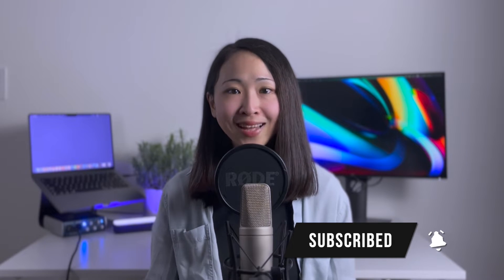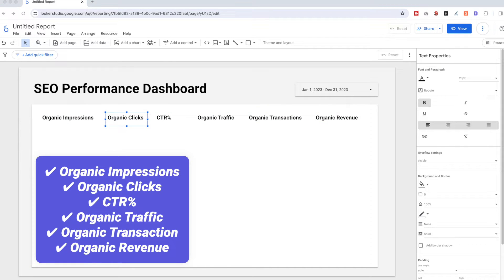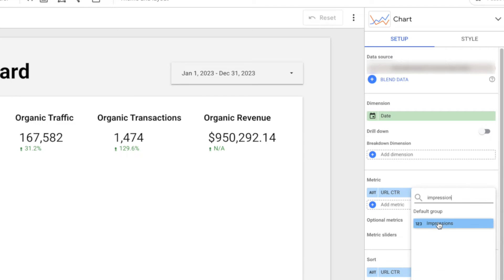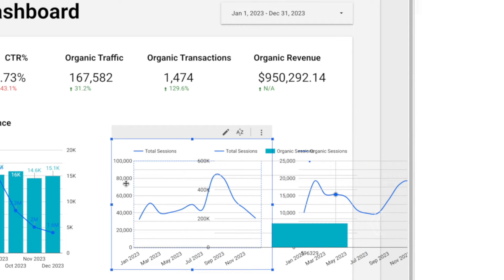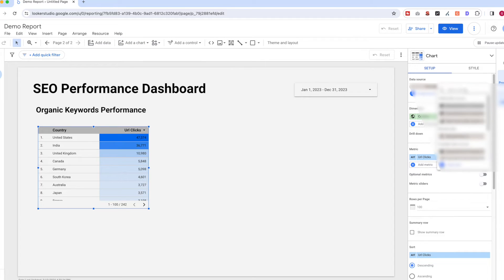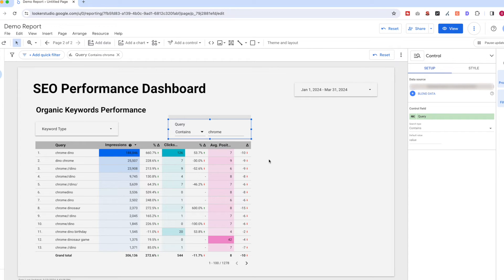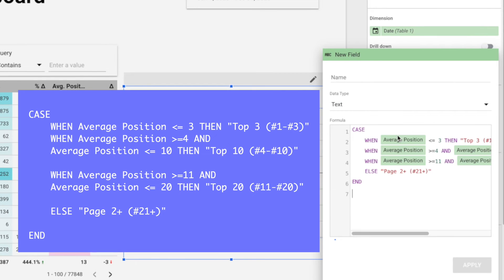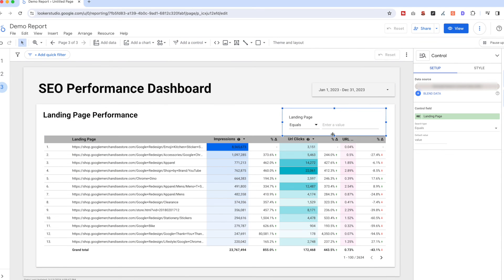Visualize Your SEO Data with FREE tool (Looker Studio) | Build SEO Dashboards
Sometimes we may get lost in the massive data in Google Search Console and GA4. 😳 📁 Today, we will dive into Looker Studio and how you can use it to build an simple and insightful SEO dashboard for your business or clients, visualize your data so you can spot useful growth insights quickly!  📊 📈 📉 Let’s goooooo! 🙌

📌 *TIMESTAMPS*
00:00 Intro
00:30 Adding Data Source
01:03 Performance Overview Dashboard
06:36 Keyword Tracking Dashboard
09:43 Keyword Ranking Groups
11:47 Landing Page Dashboard

I’m Grace, a digital growth marketer who is fascinated by anything digital and growth related. I’ll share what works (and what’s not)!